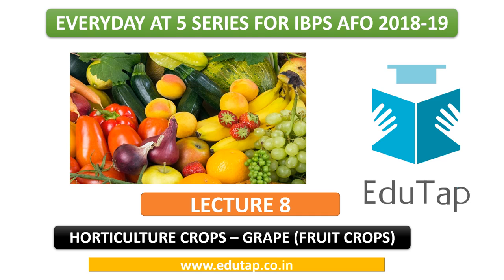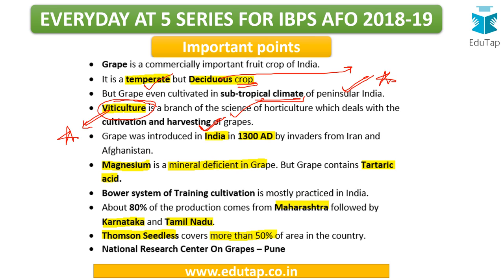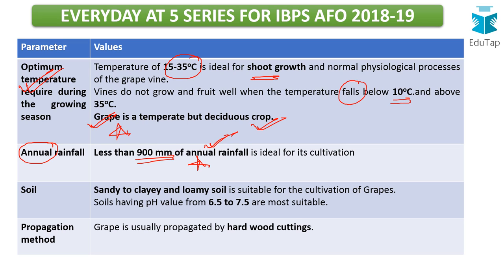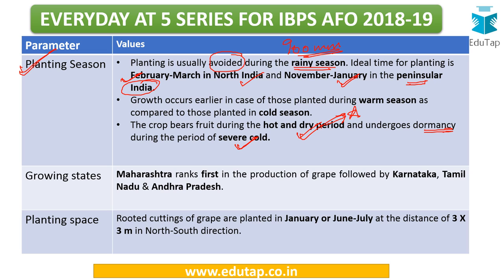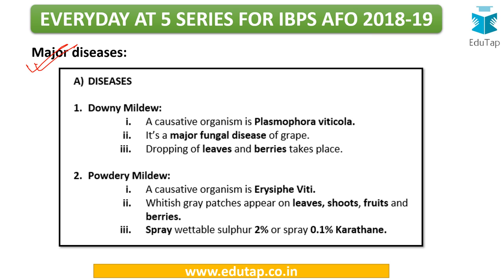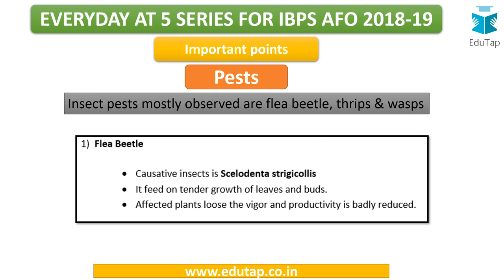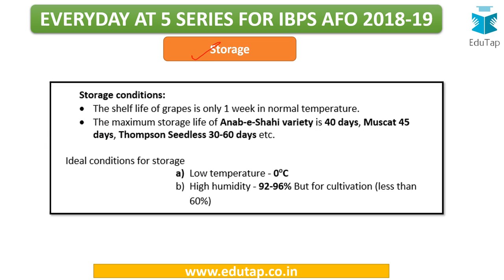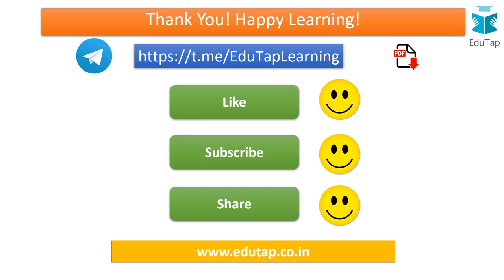Everyday at 5 Series - Lecture 8 - Horticulture Crops (Grapes)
In this Lecture No. 8, have discussed MCQs on Horticulture Crops (Grapes).

Happy learning!